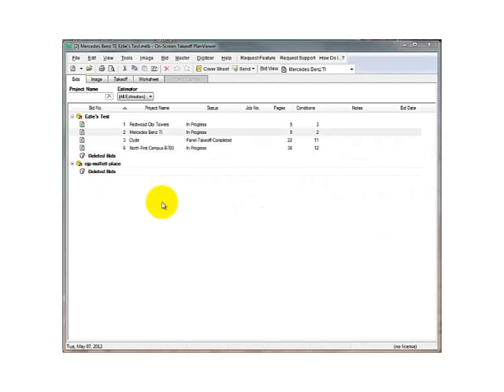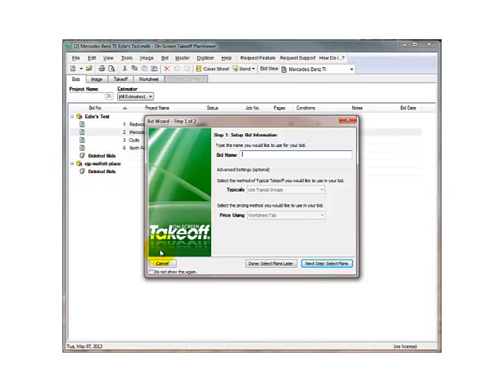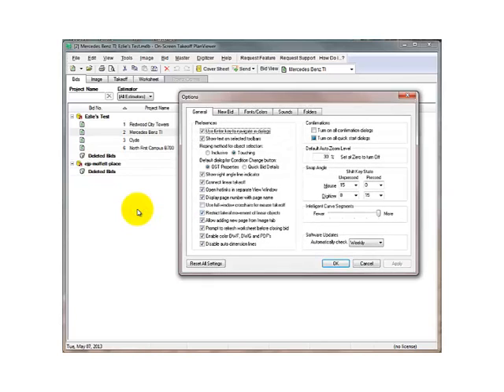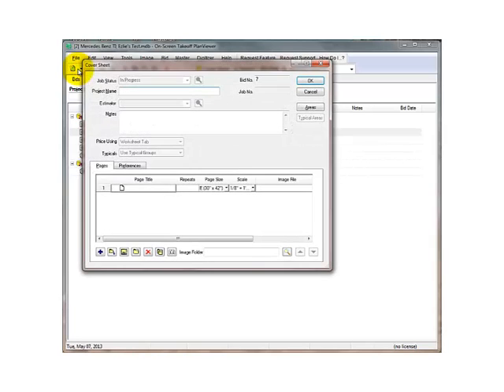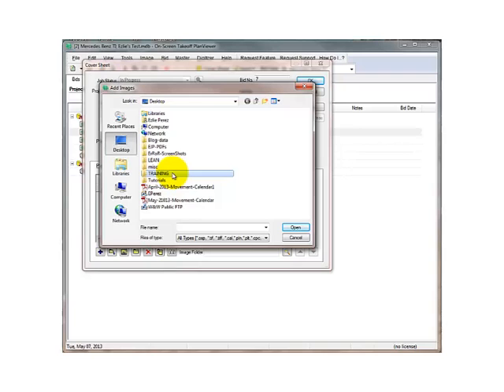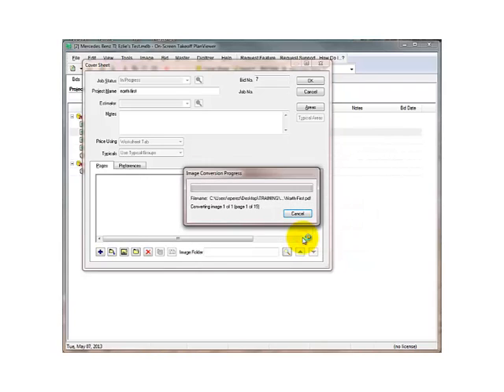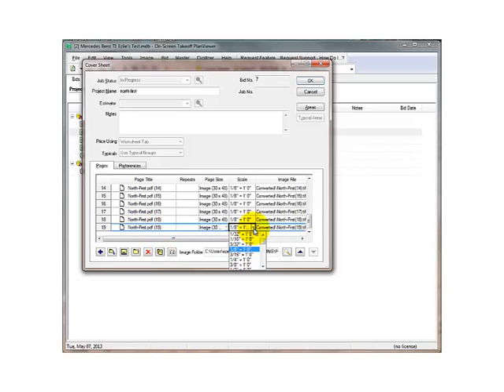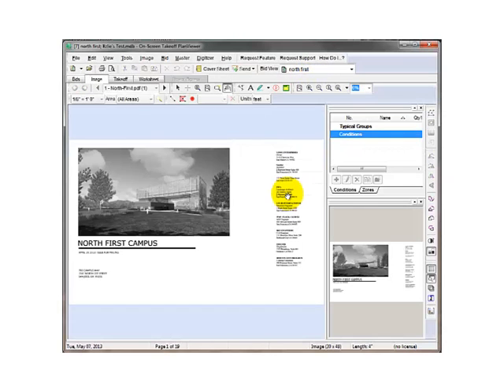OST tutorial | importing PDFs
On Screen Takeoff W&W Tutorial: Begin using On Screen Takeoff by importing your PDFs.